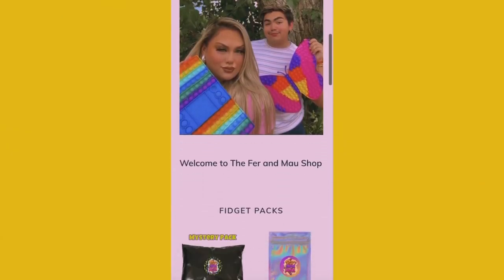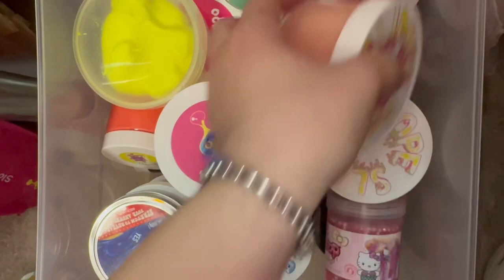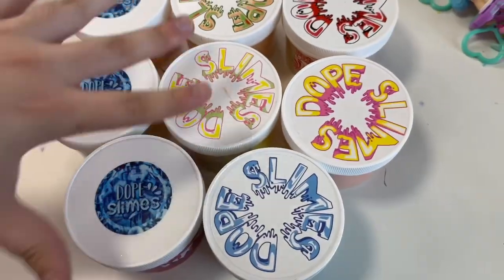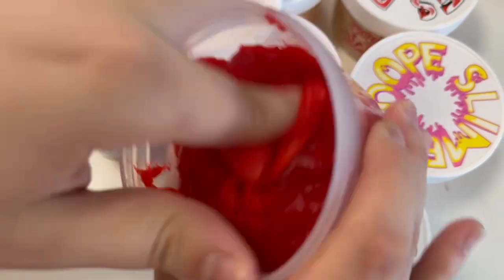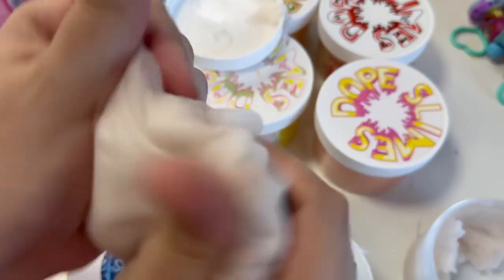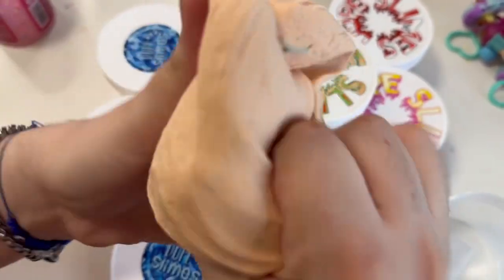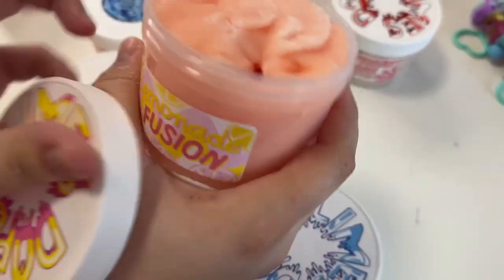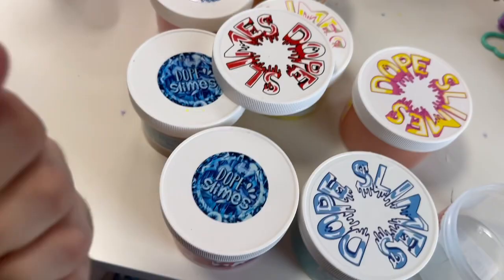Our HUGE Dope Slimes Collection 😱🛍️